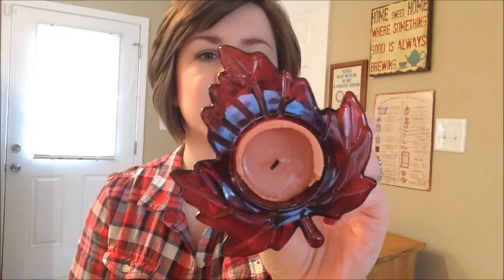Vlogtober 2015 | Favorite Fall Candles |10.10.15